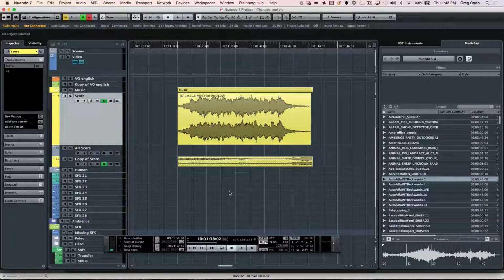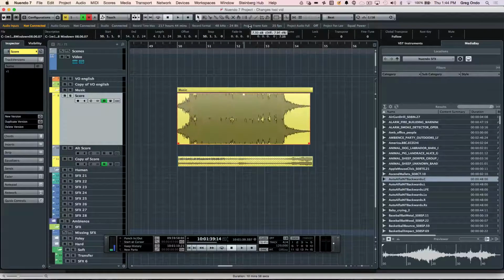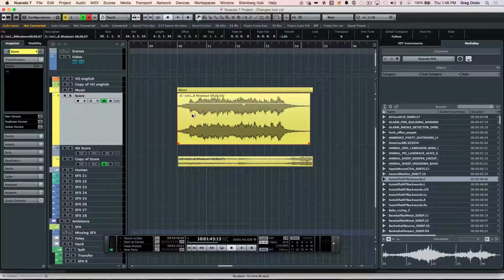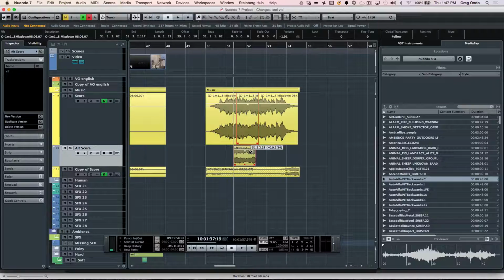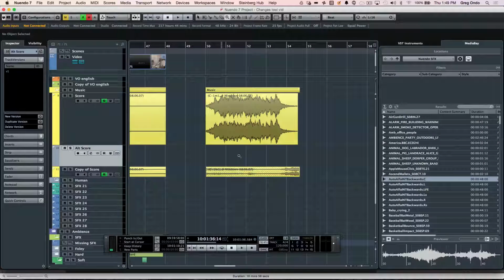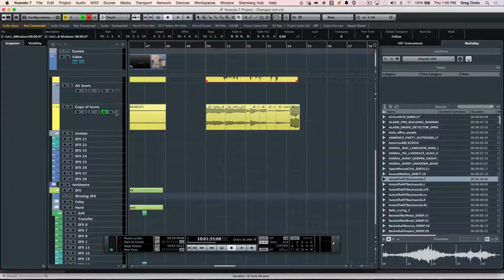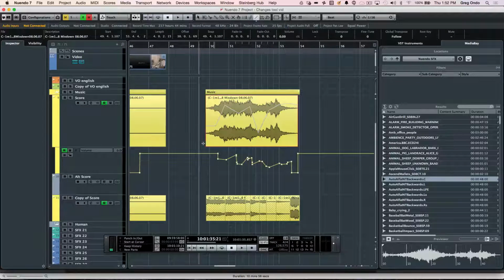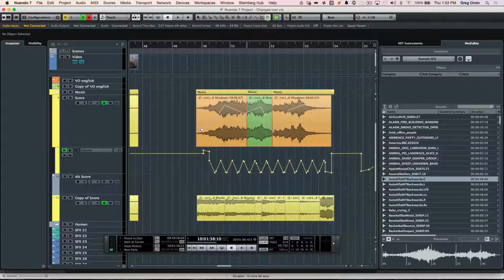Nuendo 7 Toolbox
Short video demonstration of the Nuendo 7 tool box.